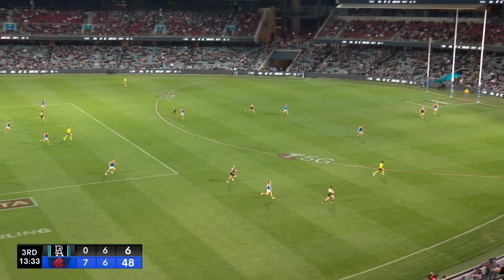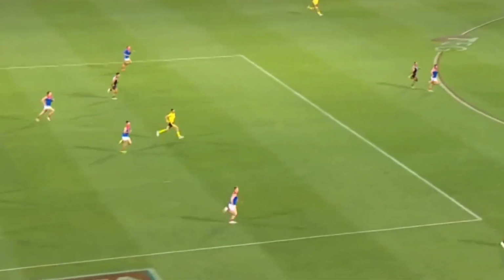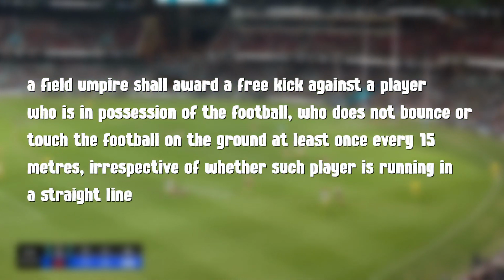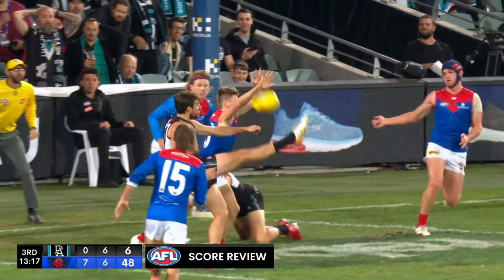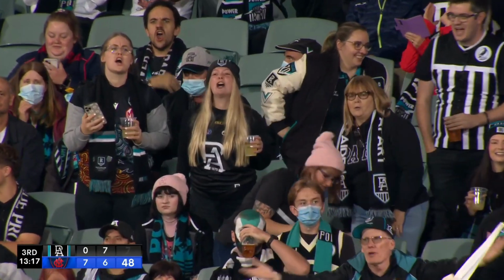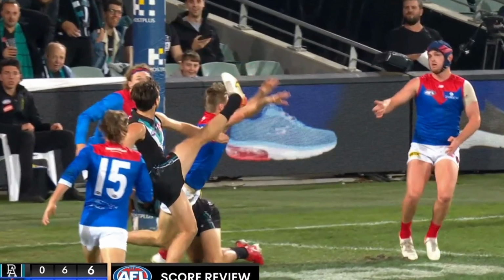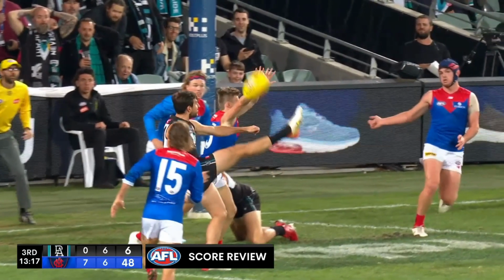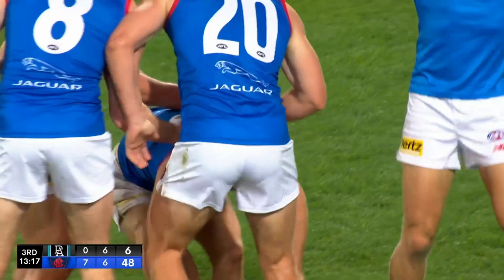Georgiades thinks he's the only player on the ground - The Passage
Excited about the 2023 AFL season? We'll keep you entertained all throughout the year.

COMMENT WHAT PASSAGE YOU WOULD LIKE TO SEE BELOW

PlayOnAFL - Things do better when Fun with Laughter